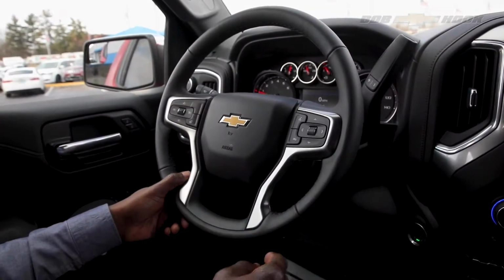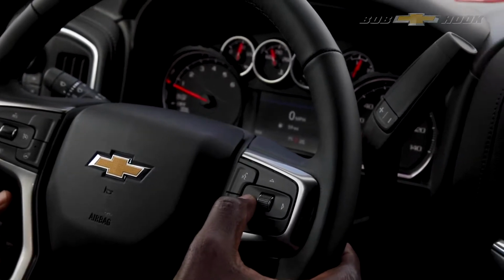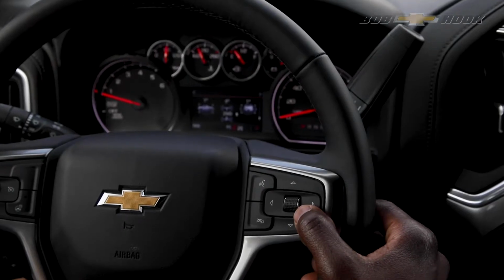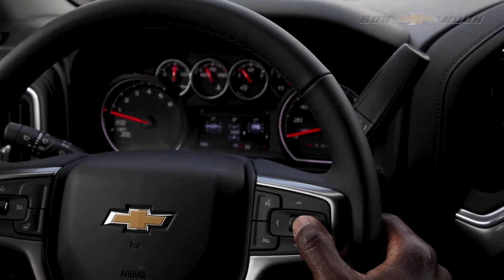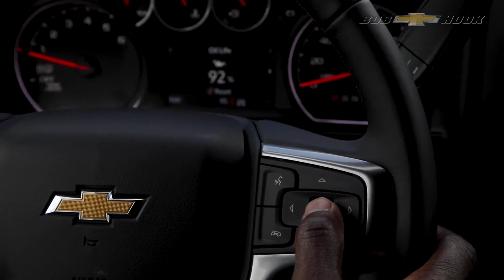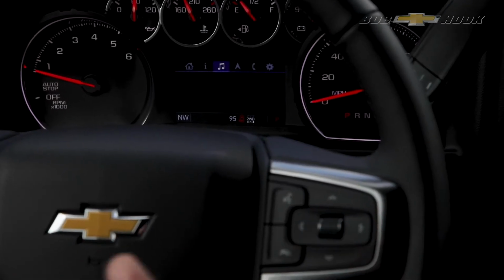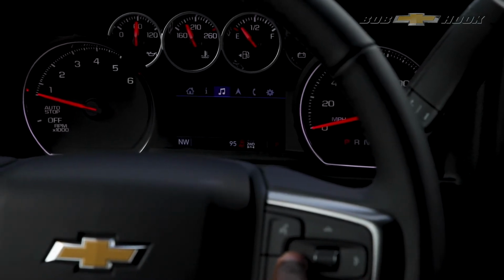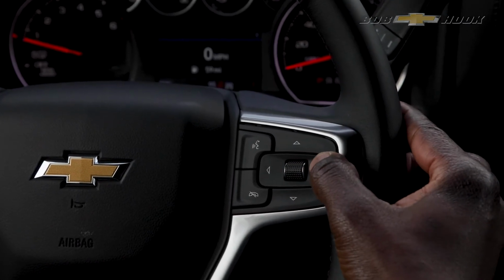How to Use the Information Center of Your Chevrolet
Today, at Bob Hook Chevrolet, Jimmy Harris shows you how to use the digital dashboard and information center in your Chevrolet vehicle.

If you have more questions after viewing this video, please check out the link below or give us a call!

Contact our Internet Department for pricing and availability. We want to earn your business! Bob Hook was voted Best of Louisville for Auto Service, because customer satisfaction is our #1 Goal.